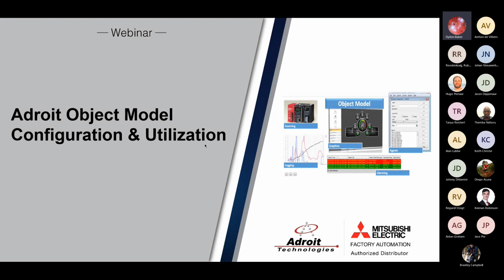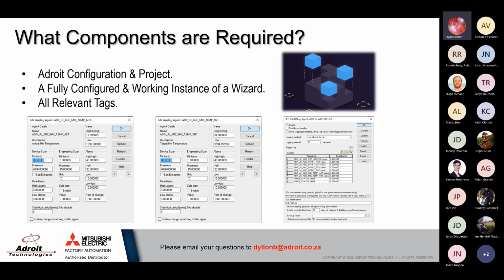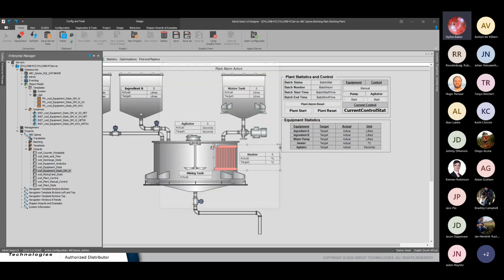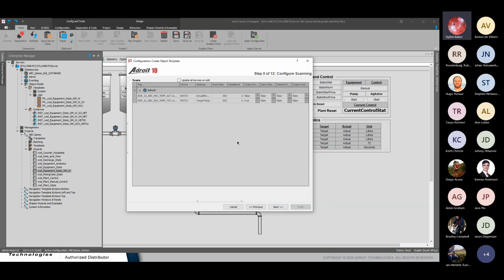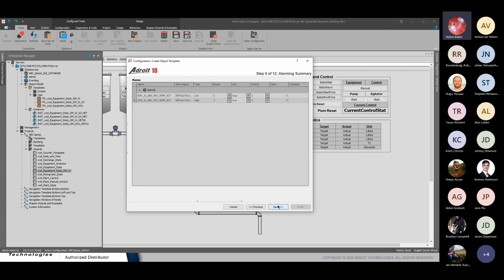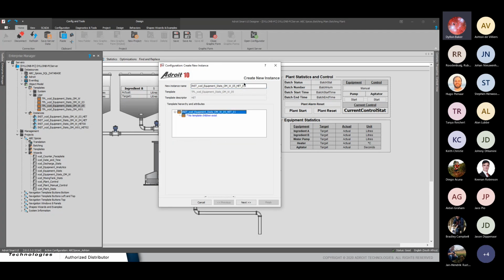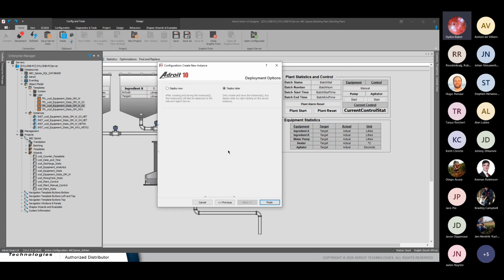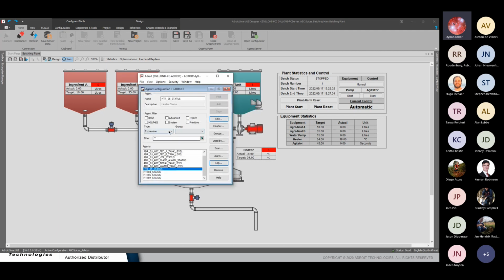Adroit Object Model - Configuration and Utilisation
The Adroit SCADA Object Model is designed to significantly reduce engineering time by allowing users to create reusable equipment templates that contain both graphical and SCADA configuration. Instead of manually configuring every equipment instance, engineers can deploy fully configured objects with a single click.

Unlike traditional graphical wizards that only provide reusable graphics, the Object Model extends this concept by including predefined SCADA functionality such as agent creation, device scanning, alarm configuration, data logging, database logging, expressions and equipment attributes.

This webinar demonstrates how to create an Object Template, configure all associated SCADA components and deploy multiple equipment instances quickly while maintaining engineering consistency across a project.